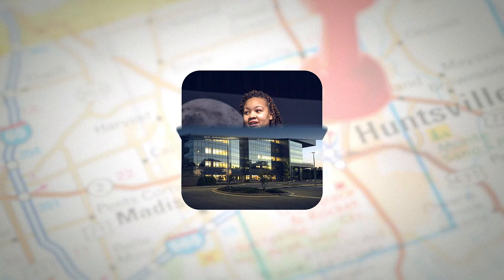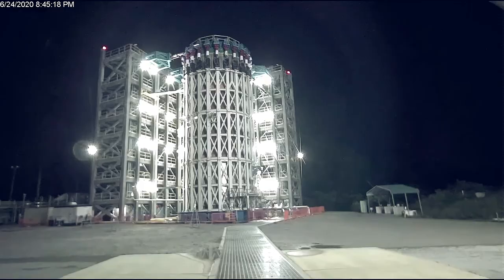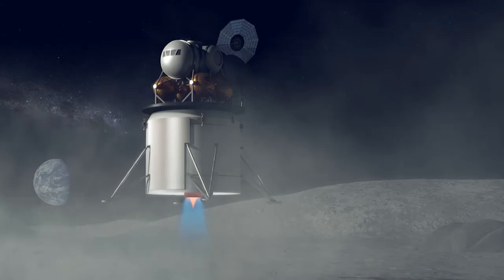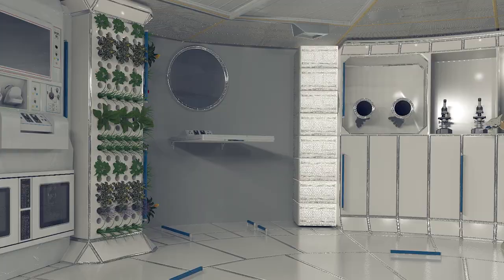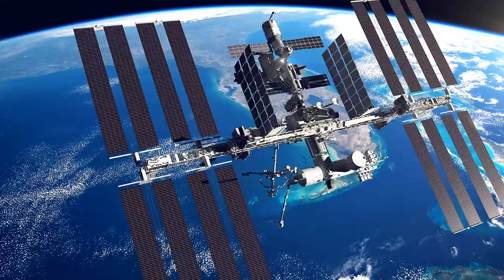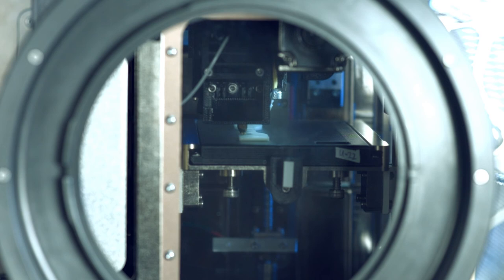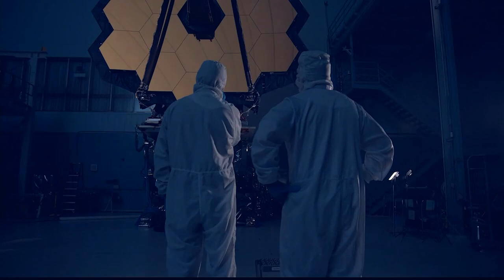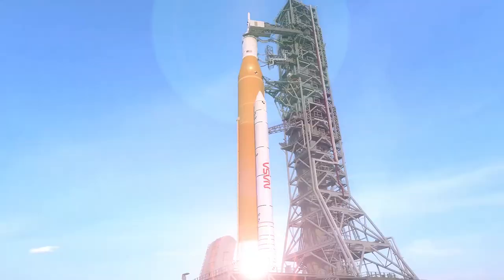Marshall is Powering the Future of Space Exploration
Welcome to Marshall Space Flight Center in Huntsville, Alabama. Going to space, working in space, and traveling in space isn’t easy! Developing new technologies and maturing proven systems are at the core of how Marshall is powering the future of space exploration. Follow along with us as we explore everything the center has to offer. From taking humans farther into space than ever before, to developing technologies like 3D printing and additive manufacturing and nuclear propulsion, to studying climate change and weather patterns, Marshall has the facilities and capabilities that will continue to allow NASA and our partners to explore space, make life better on Earth, and develop ground-breaking technologies.